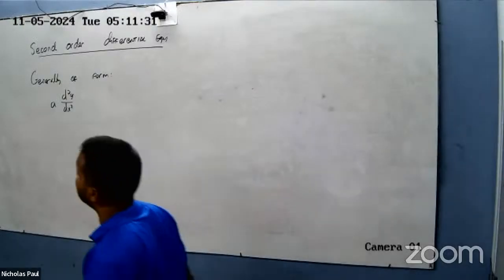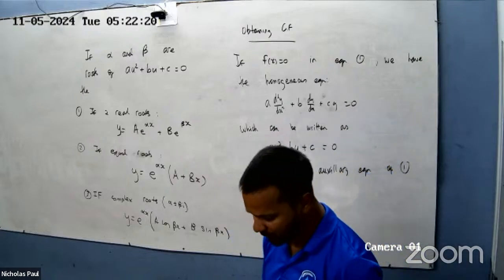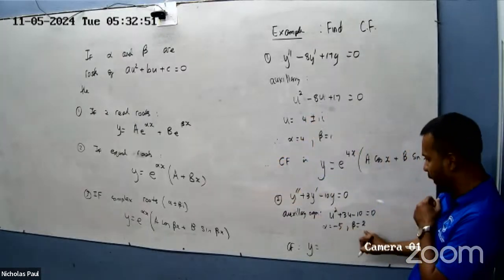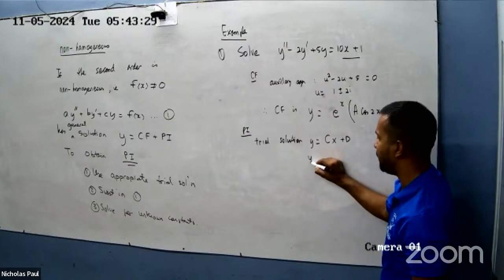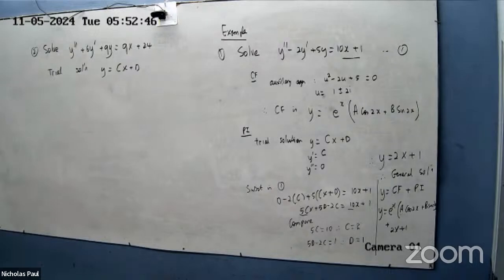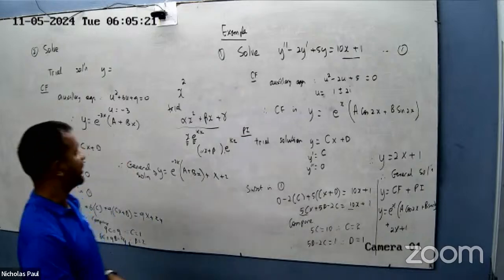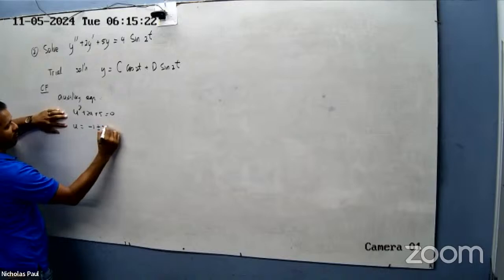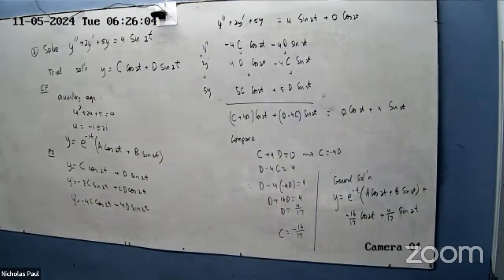Unit 2 Pure Mathematics Second order differential Equations